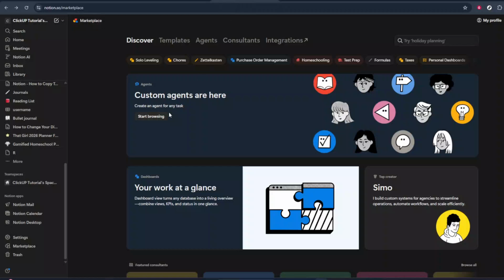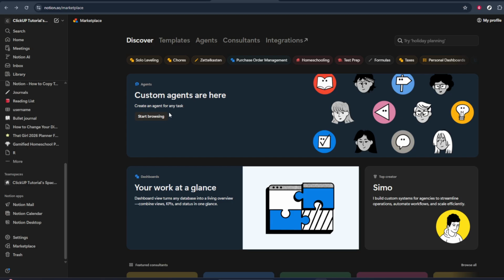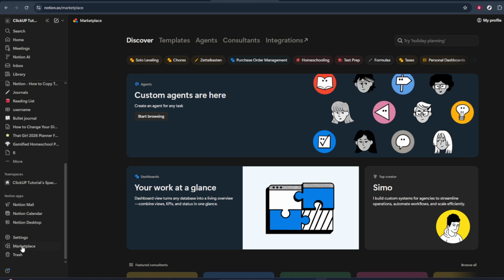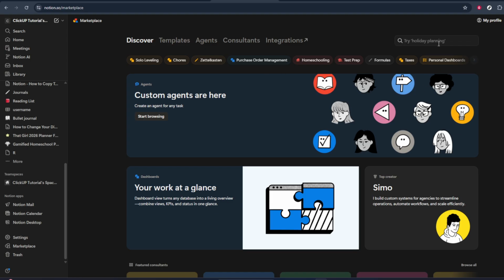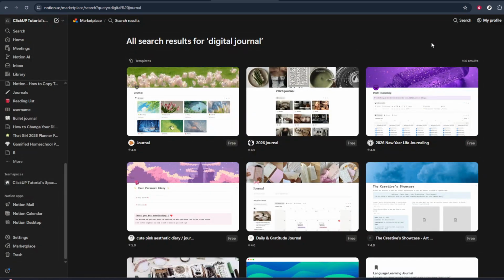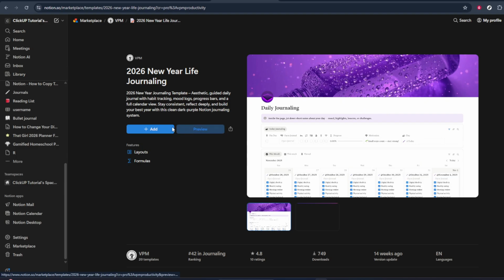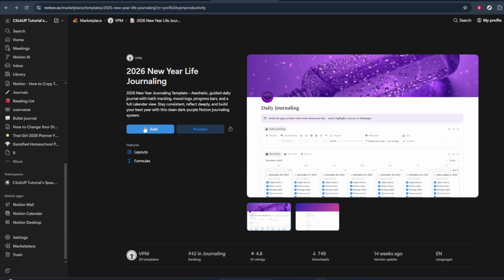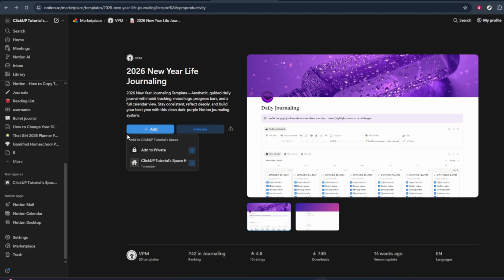How to Build a Digital Journal in Notion | Quick Tutorial 2026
Today we walk through how to build a digital journal in Notion so you can easily capture daily thoughts, reflections, and ideas in one organized workspace.